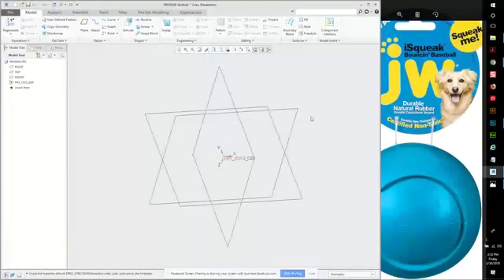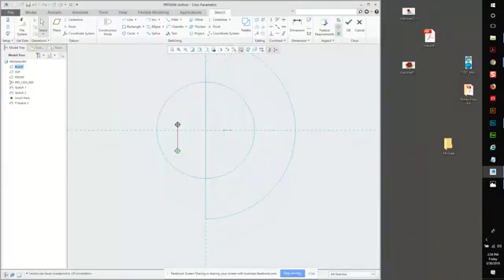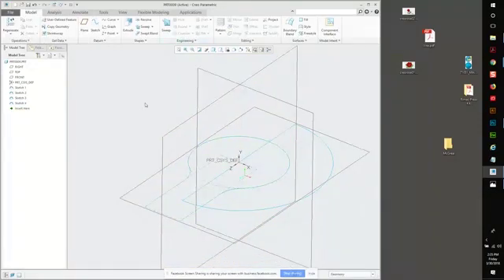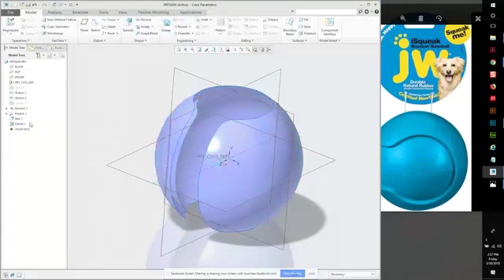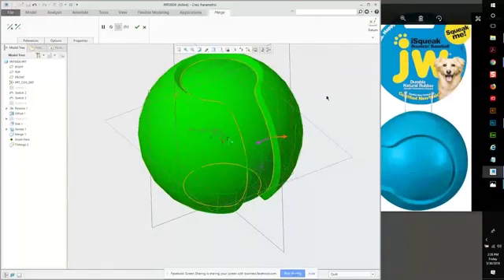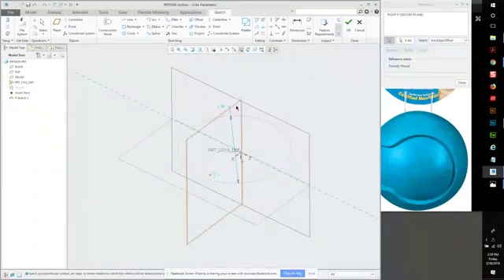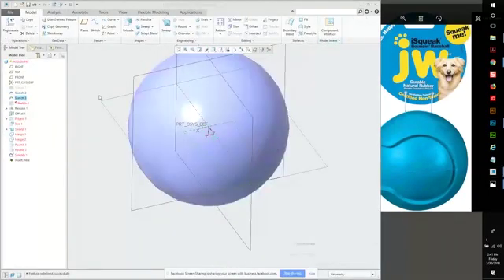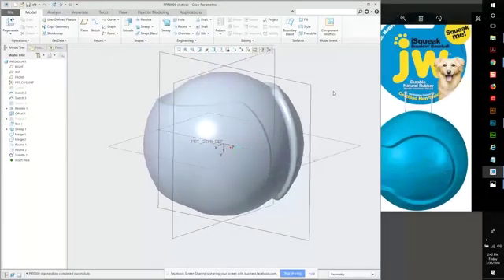JW Dog Toy Tutorial From PTC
Bart Brejcha demonstrating how to model a JW dogball with PTC Creo. For more information about this tutorial please